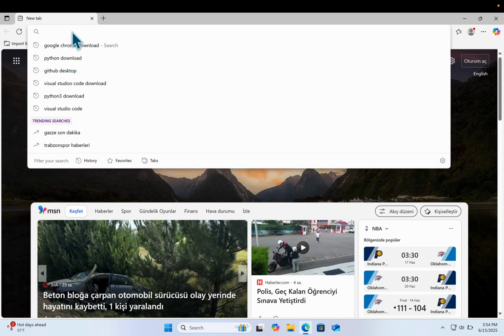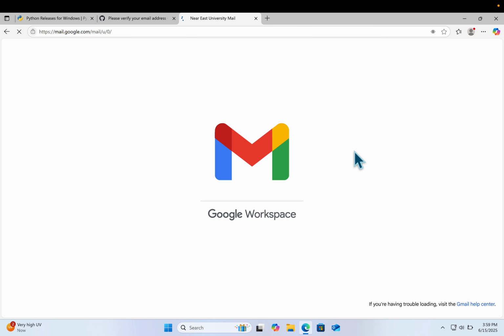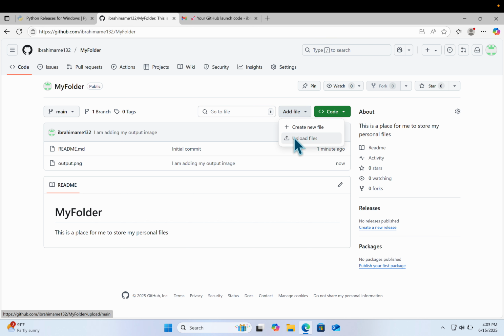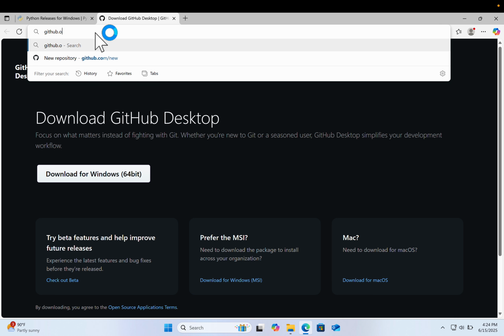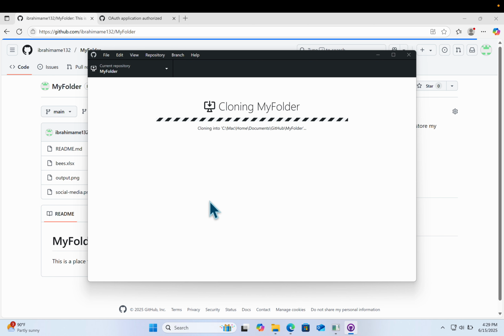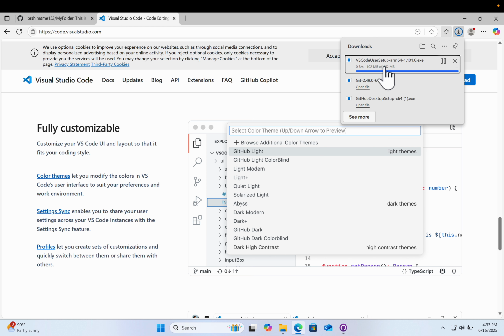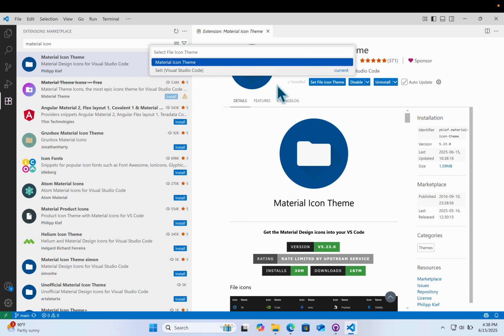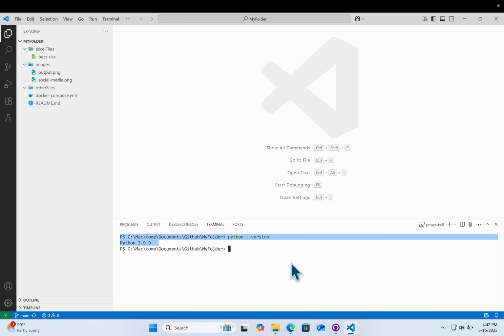Part 1: Introduction to Python: Installation Guide For Windows Users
In this video we will show you how to install python, GitHub, GitHub Desktop, Git and Visual Studio Code.

00:19: Installation of Python---Python.org---3.999

02:58: GitHub: Github.com Register Verify

11:00: Download GitHub Desktop

11:48: Git Git Download Windows Standardalone
Open with GitHub Destktop Code Clone---Commit Push to origin

21:07 Visual Studio Code Install for windows
Extension Python extension
                      Material Icon Theme
                      Connect to GitHub